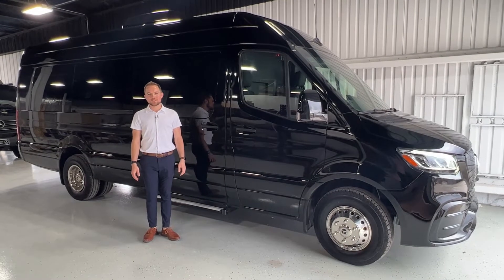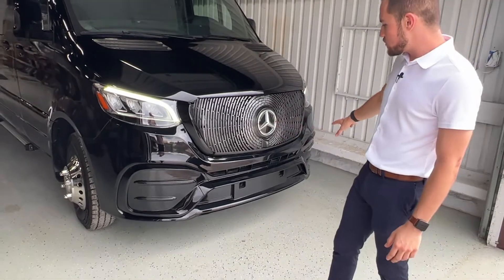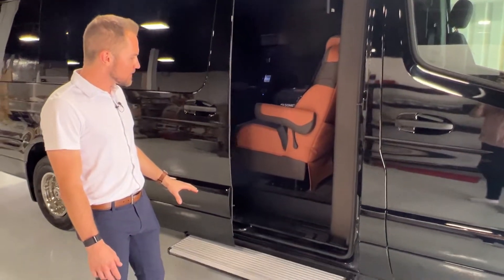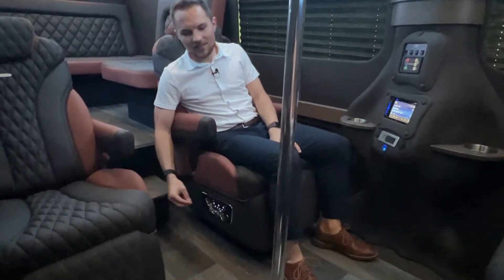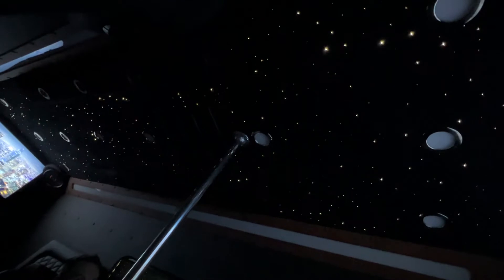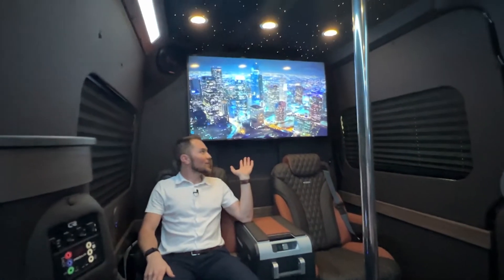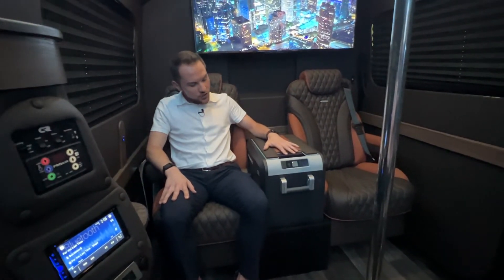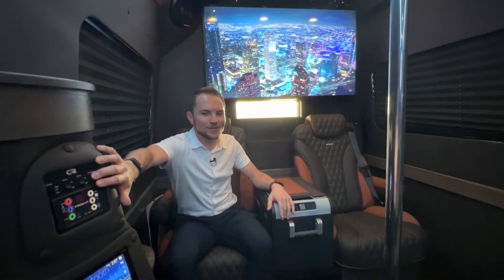Custom Maybach Sprinter Coach with Brunette Interior - MK79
We are the Coach Manufacturer, and we would be happy to build you the Custom Coach of your Dreams!

Some Specs on this Custom Conversion:
"Brunette" Color Palette (Espresso & Cinnamon)
2 Level Seating
Motorized Divider Window
Luxury Cab
50" Smart TV
Apple & Android TV
Maybach Body Package
DynoMat (noice cancelling)
Starlight Suede Headliner
Removable Miniature Fridge